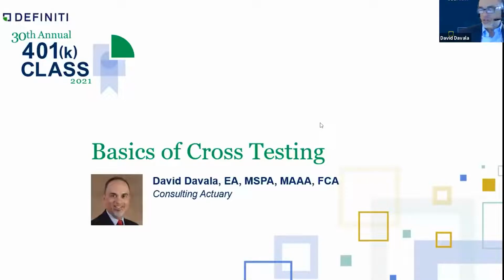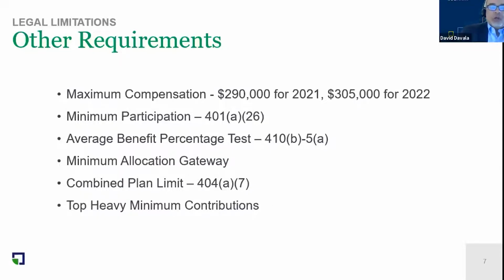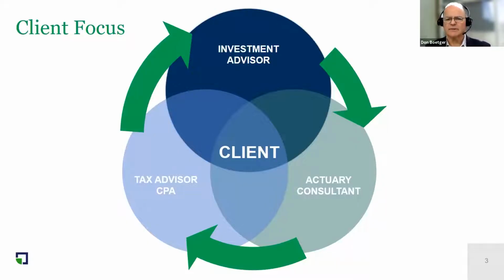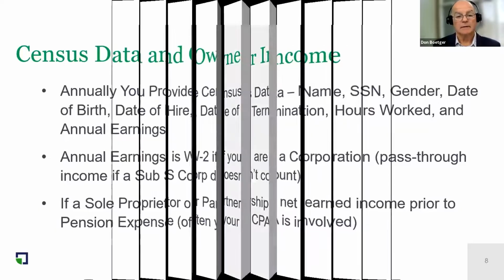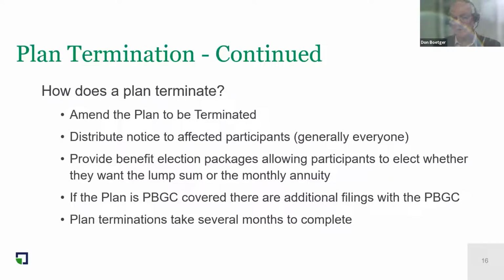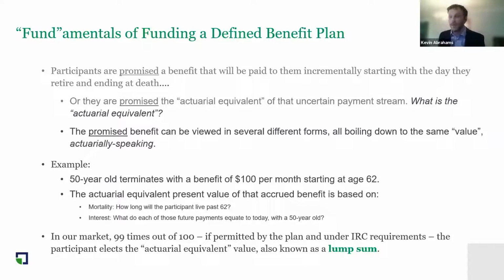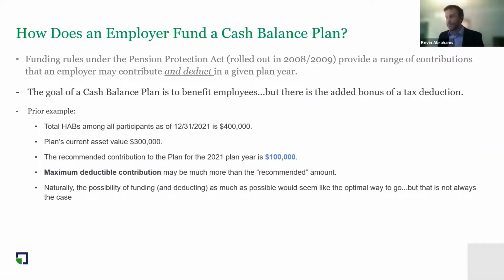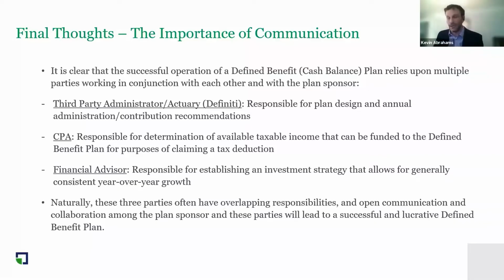Day 3 - Cash Balance Plans | 401(k) Class - Plan Sponsor Track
ANNOUNCEMENTS
Leah Johnson
Manager, Defined Benefits Administration, Definiti

THE BASICS OF CROSS-TESTING
Cash Balance plans help business owners make the highest possible contribution into a retirement plan. Learn about plan design that may allow you to increase your retirement savings and reduce your company’s taxes.
30 minutes
David Davala
Consulting Actuary, Definiti

OPERATING A CASH BALANCE PLAN
There are a few considerations that come into play when funding a Cash Balance plan. Should you set up a Pooled account? What are the rules when it comes to deposits? We’ll detail the best practices in operating your Cash Balance plan.
30 minutes
Don Boetger
Consulting Actuary, Definiti

FUNDING A CASH BALANCE PLAN
What happens when your Cash Balance plan is overfunded? Or underfunded? Investment earnings could impact your Cash Balance plan and that could have some unintended consequences. Learn how to be fund your plan appropriately.
30 minutes
Kevin Abrahams
Consulting Actuary, Definiti